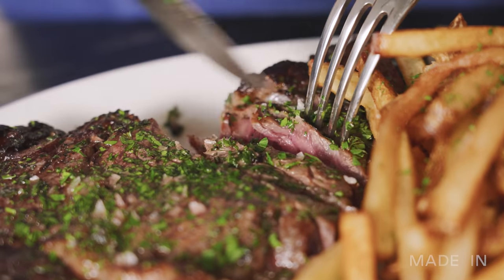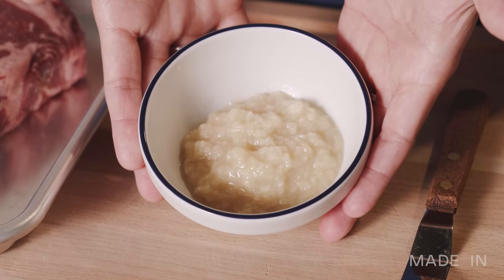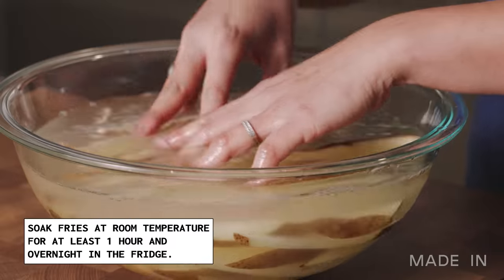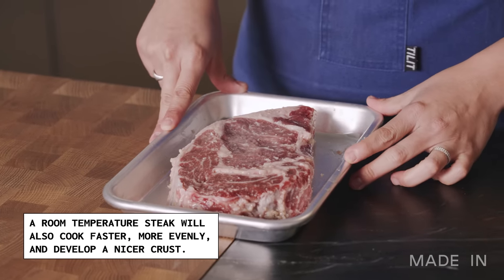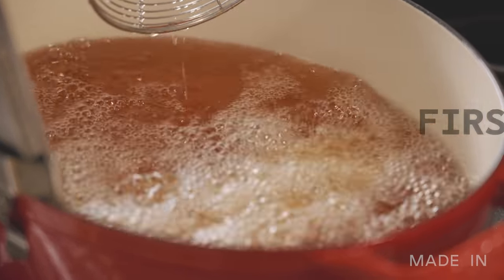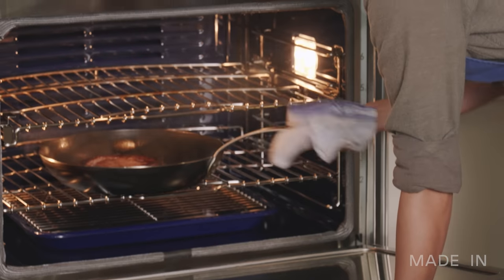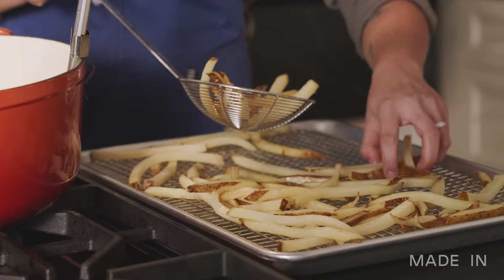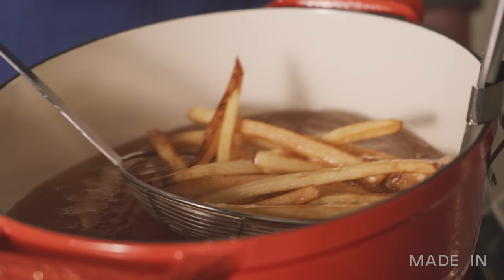How To Cook Steak Frites With Chef Jo Chan | Made In Cookware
Chef Jo Chan of Austin’s Bureau de Poste at Tiny Grocer has a new take on the classic French brasserie dish: Steak Frites. This impressive dish for two begins with an overnight marinade in creamy shio koji, a Japanese ferment made from cooked grains (and the mildly funky precursor to condiments like miso and soy sauce). Chef Chan demonstrates how to use it to build incredible savoriness, tenderness, and seasoning in a steak—and how to pivot if you can’t find it. Featuring an herbaceous compound butter, a deep sear achievable only in Carbon Steel, and an extremely generous serving of French fries that are twice-fried in the Oval Dutch Oven, it’s a romantic high-low meal that’s both luxurious and simple.

Get the recipe below, and find all the tools you need on our website.